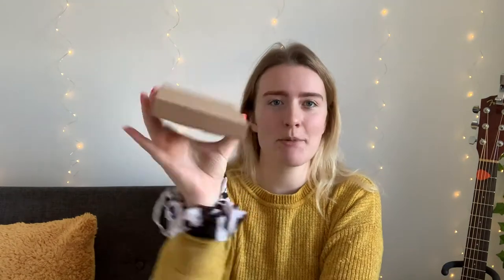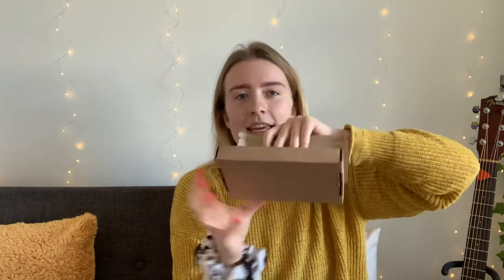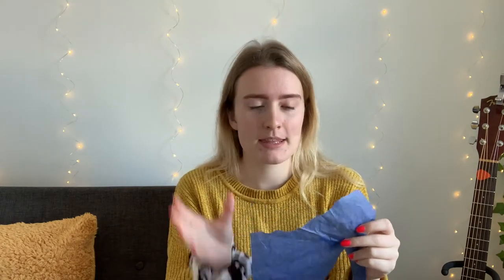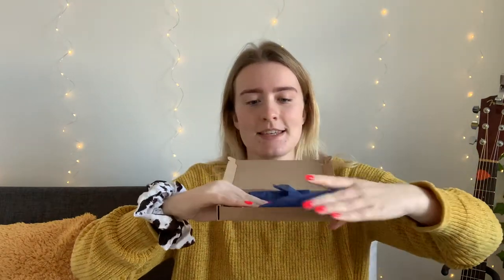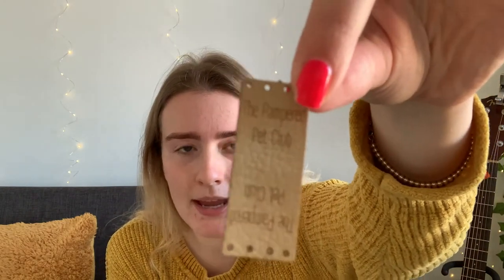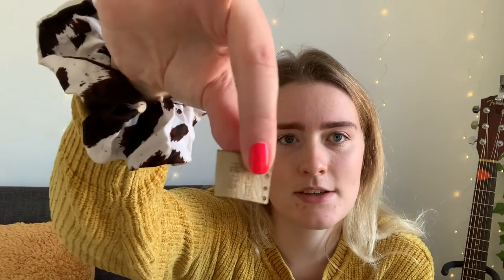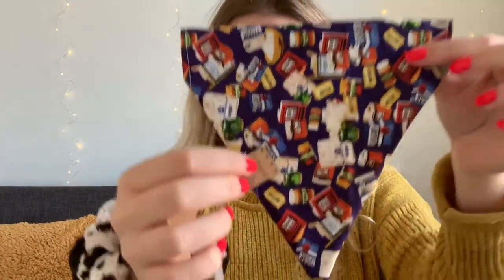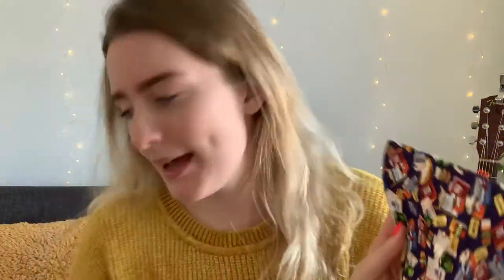Running a Dog Bandana Business | Let's talk packaging!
It's month 3 of running my dog bandana business 'The Pampered Pet Club' snd it has been a really exciting first few months. Now that I `have a few sales under my belt, I have decided to invest into some more professional looking packaging! In this video I go over what packaging I use in my dog bandana business to pack my products and get them ready to be shipped.

Mailer boxes

Thank you for your order stickers

Cricut Maker
Heat Press
Sewing Machine
Camera (Canon)
Lighting and camera stand
background lights